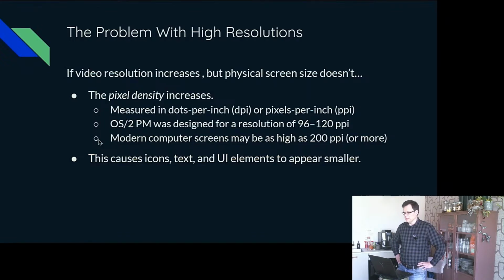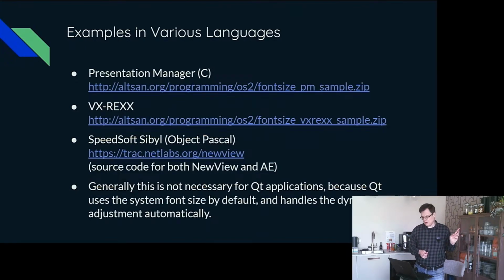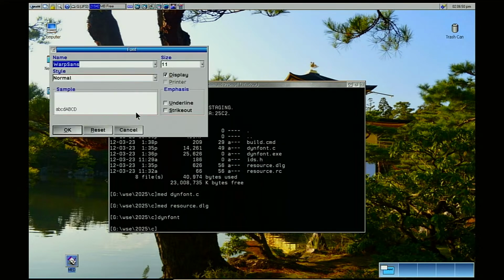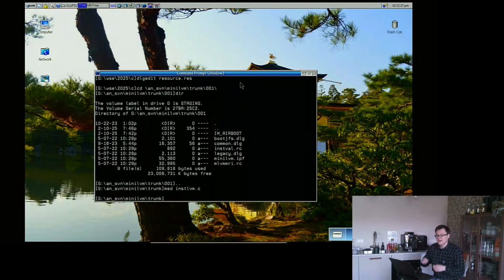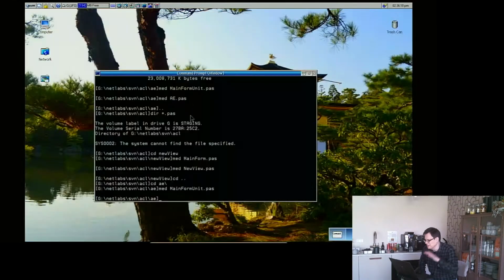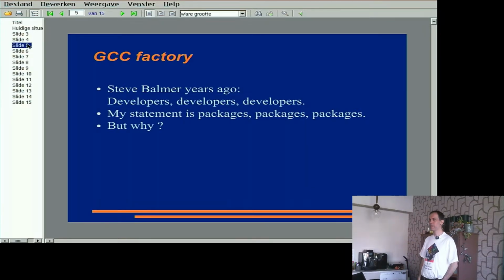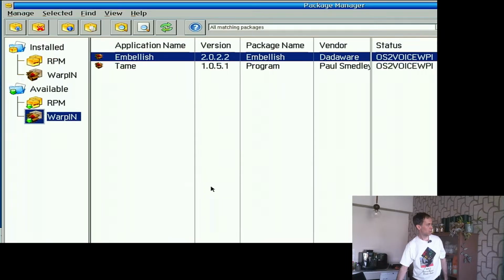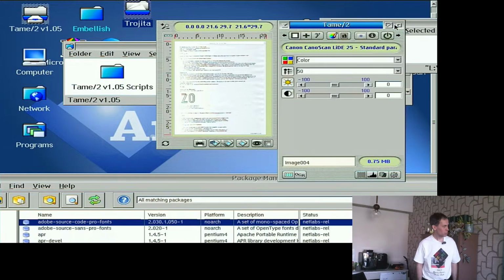Warpstock Europe conference Live Stream